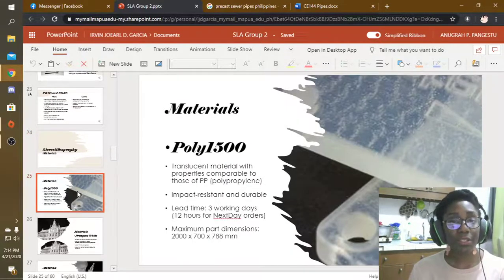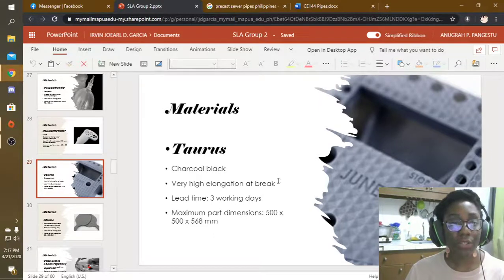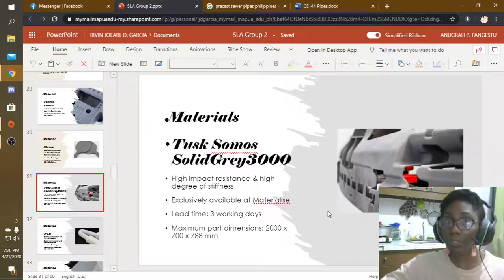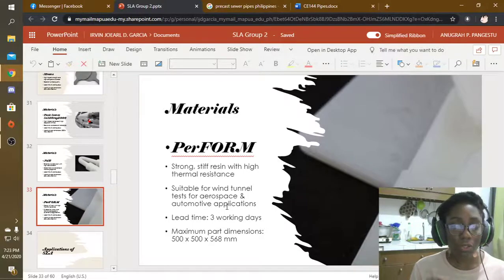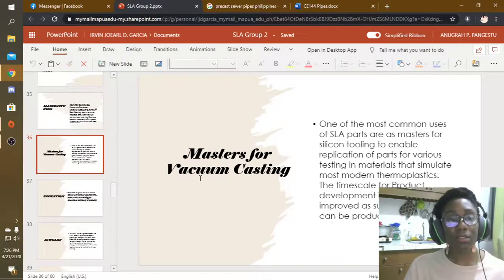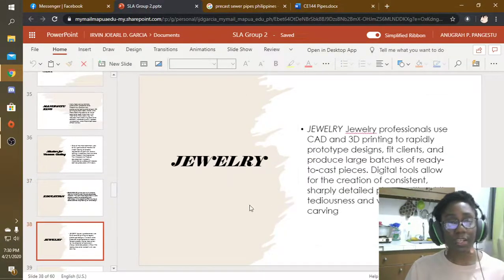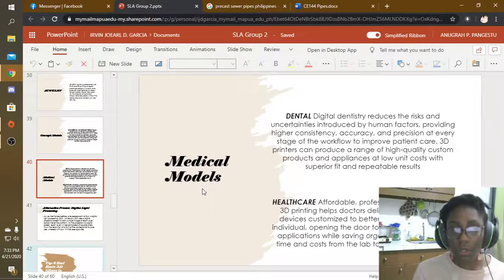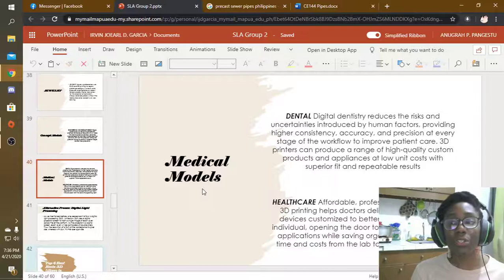Afuecheta- Materials and Applications of SLA